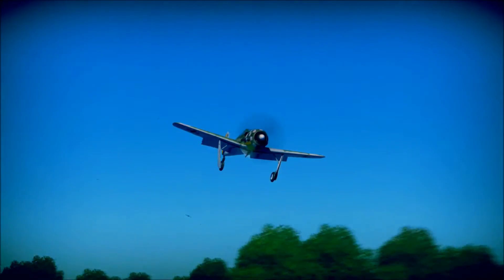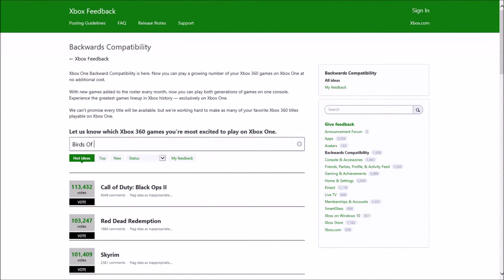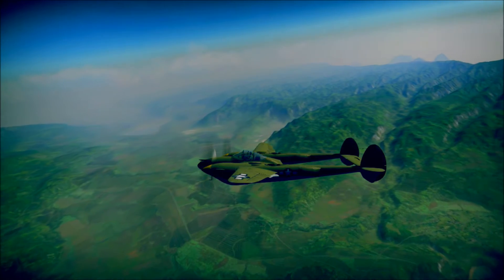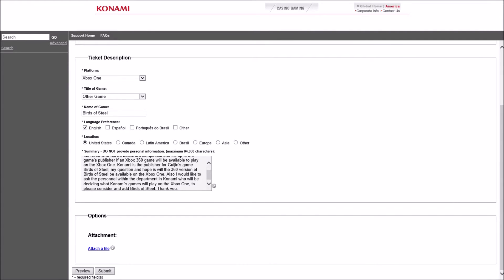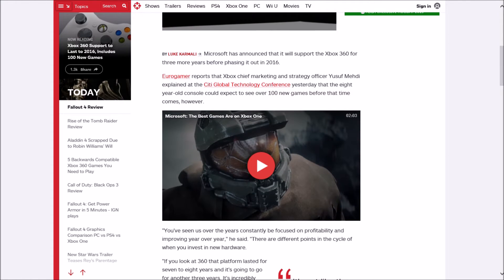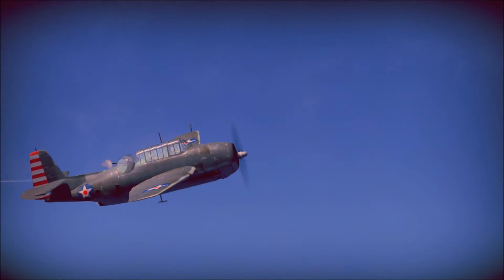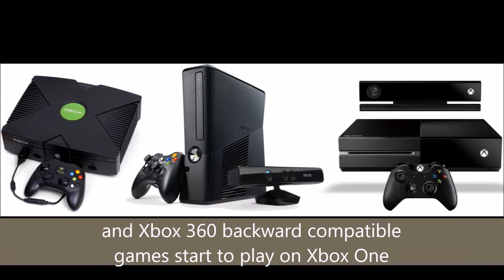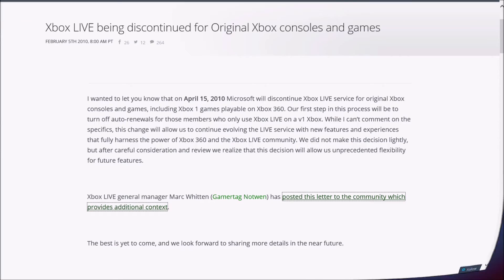Support Birds of Steel's Transition to Xbox One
This is my second video to help Birds of Steel gain votes at Xbox .com and to generate ticket numbers at Konami (the publisher of Birds of Steel) customer service website to help Birds of Steel become one of the Xbox 360 backward compatible games to play on the Xbox One. Also don't forget to vote @Xbox .com Xbox 360 footage recorded with the elgato game capture HD device. Websites footage recorded with the Windows 10 Xbox app game DVR function. All footage edited with Windows Movie Maker and CyberLink Power Director. *** Update Xbox boss Phil Spencer has announced that the Xbox 360 will only be available until current stocks run out. Microsoft as of April 20th 2016 has discontinued production of the Xbox 360*** In my video I surmised that Microsoft may end support for the 360 and drop it from Xbox Live around April 2016, although this has not happened the news of the Xbox 360 ending production is still a significant event. For now Microsoft is stating they will continue to support the Xbox 360 on Xbox Live. But a possible glimpse into the 360's time left on Xbox Live is that Microsoft also stated that the current stocks of 360s yet to be sold will still have their warranty coverage honored. Once those warranties run out Microsoft will possibly dropped the Xbox 360 from Xbox Live. Also once Microsoft exhausts all efforts to get all of the Xbox 360 games that they can to play on the Xbox One, Microsoft will probably dropped the Xbox 360 from Xbox Live after the 360's warranties end. Two possible scenarios working together to end the Xbox 360's life on Xbox Live. Only time will tell.